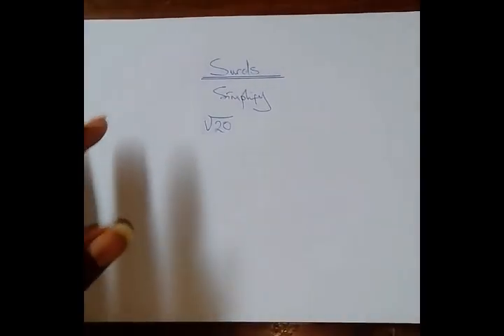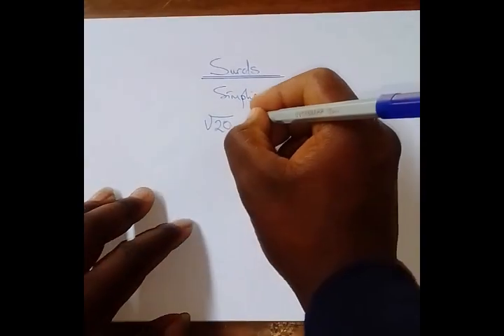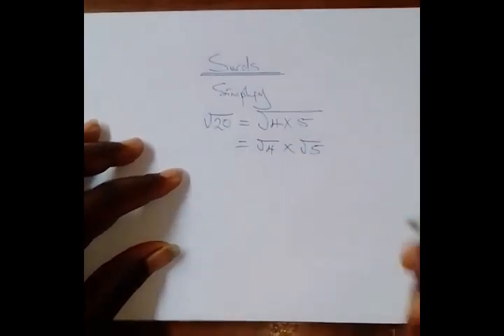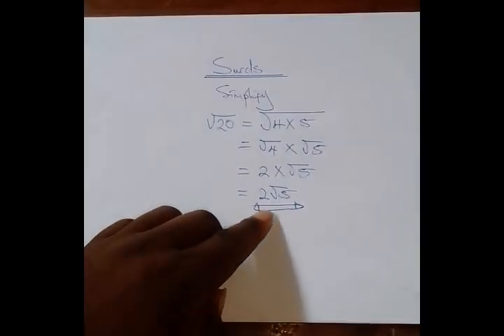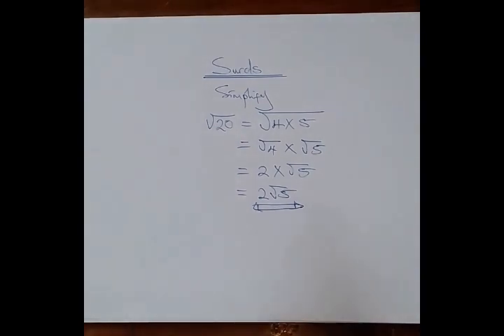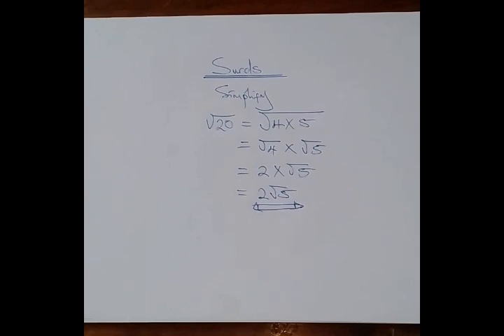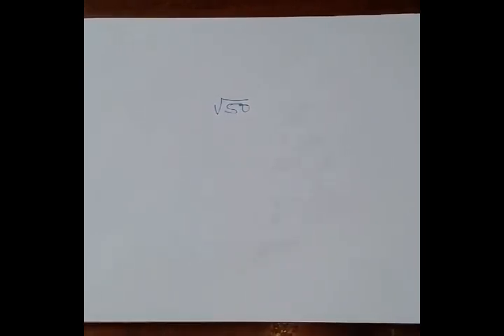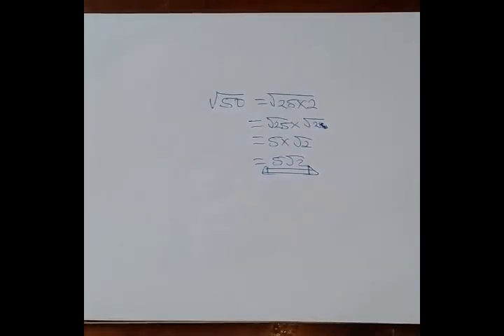SURDS LESSON 2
KwaLegend Extra Lessonns 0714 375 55